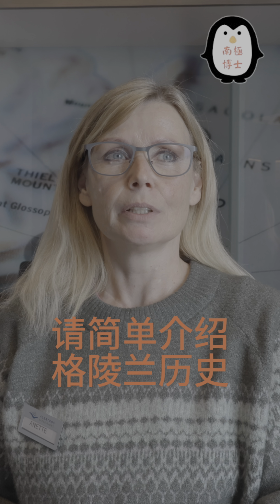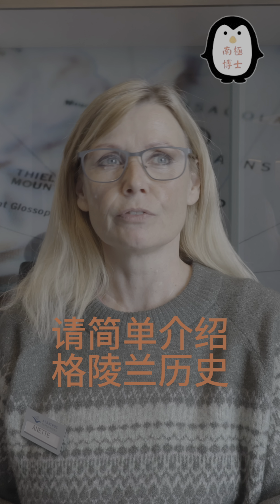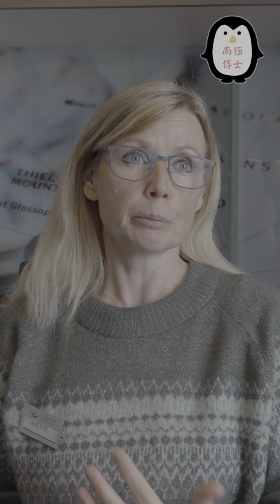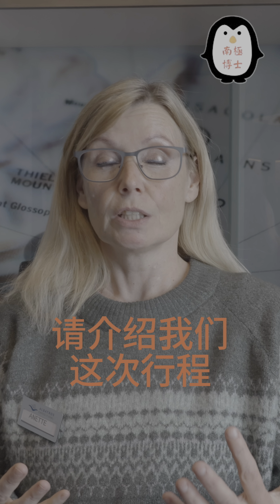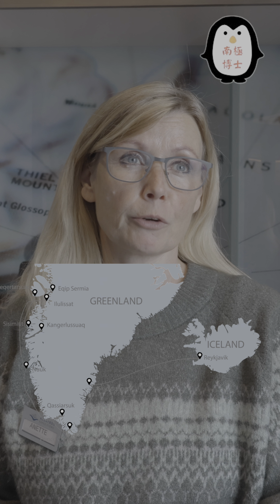Interview with Dr. Annette, an anthropologist in Greenland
跟随Annette，一位历史学博士兼极地探险队长，开启一场刺激的探险之旅。我们将从雷克雅未克出发，沿古诺尔斯人的航道，前往格陵兰的康格鲁斯瓦克。
从壮丽的斯科尔丁根峡湾的宁静美景，到南格陵兰的布拉塔利德古农场遗址，探索维京人的足迹。
 我们还会造访努克这个充满格陵兰氛围的世界最小首都，并前往北格陵兰的迪斯科湾，感受因纽特文化和自然奇观的魅力。
💫🐋 加入我们，在海洋信天翁号（Ocean Albatros）上体验融合北欧和因纽特文化的精彩旅程，探索北极的自然奇观！

❤️南极北极旅游咨询请加微信tourlatin或Whatsapp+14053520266

📸 南极博士
公众号：南极博士
脸书及IG: 南極博士
微博: 南极博士leo